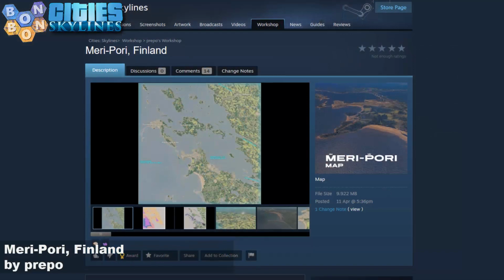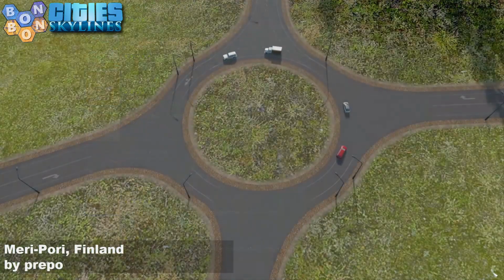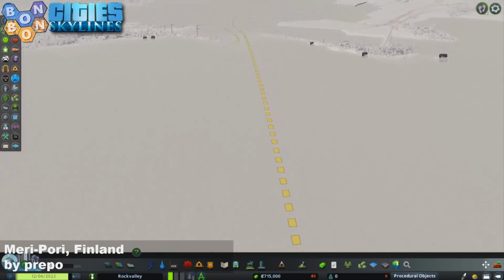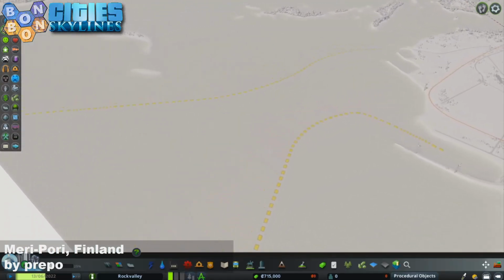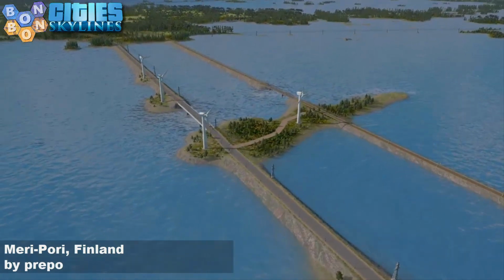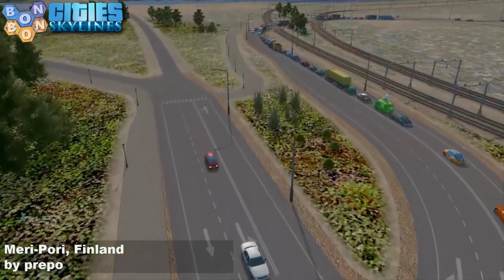CitiesSkylines - What Map - Map Review 1492 - Meri-Pori, Finland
Today:
Meri-Pori, Finland by prepo

Intermission Voice Artist:
Zack Otto